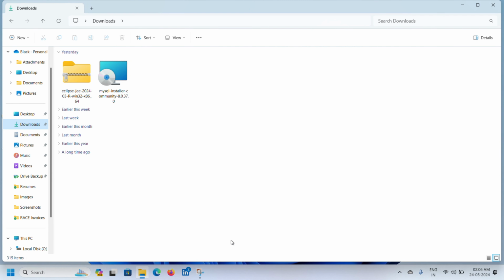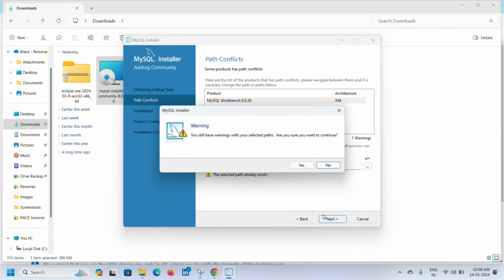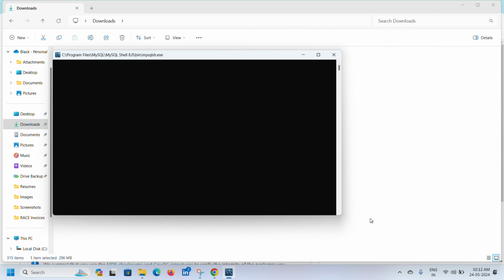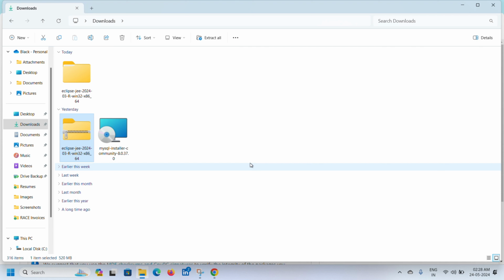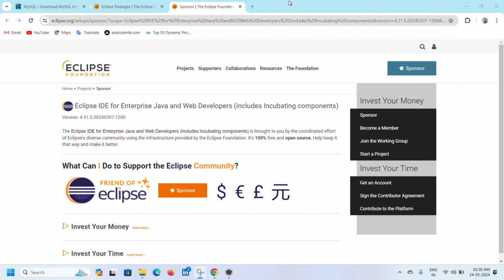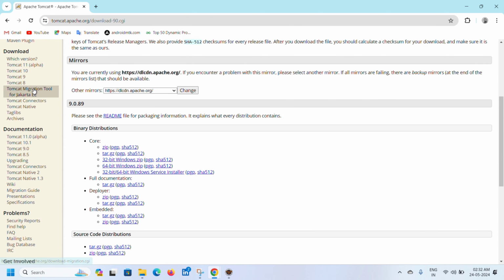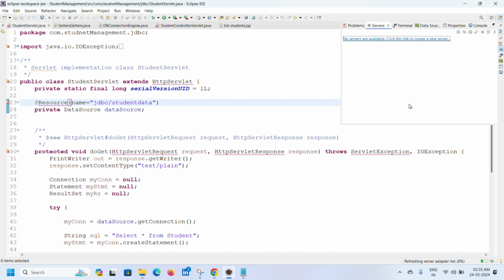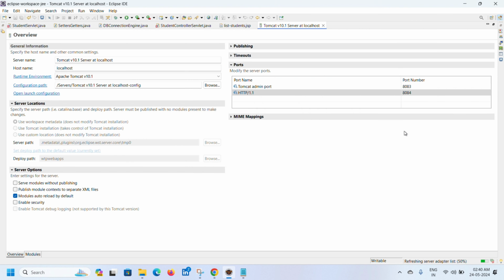MySQL WorkBench + EclipseJEE + Apache Tomcat Installation and Configuration | Rajvardhan1001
In this comprehensive video tutorial, we walk you through the step-by-step process of installing and configuring MySQL Workbench, Eclipse JEE, and Apache Tomcat. Whether you're a beginner or an experienced developer, this guide covers everything you need to set up these essential tools for Java development.

Here's what you'll learn:

Installing MySQL Workbench for database management.
Configuring Apache Tomcat, the popular Java Servlet container, for web application deployment.
Setting up Eclipse JEE, the integrated development environment tailored for Java EE development.
We'll cover each installation process in detail, ensuring you have a smooth setup experience. Additionally, we'll guide you through integrating MySQL with Eclipse for seamless database connectivity, and deploying your web applications on Apache Tomcat for testing and production environments.

Whether you're building enterprise-level applications or exploring Java development, mastering these tools is essential for your success. Join us in this tutorial to streamline your development workflow and unlock the full potential of MySQL Workbench, Eclipse JEE, and Apache Tomcat.